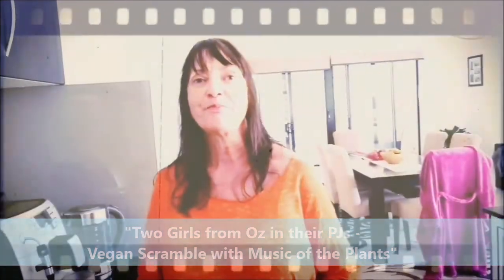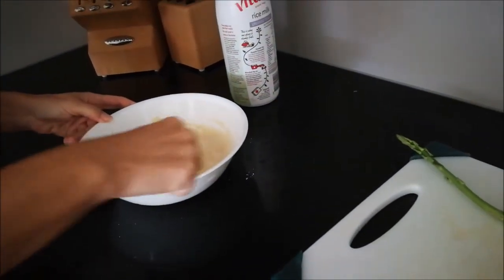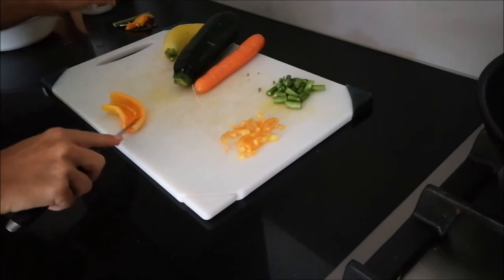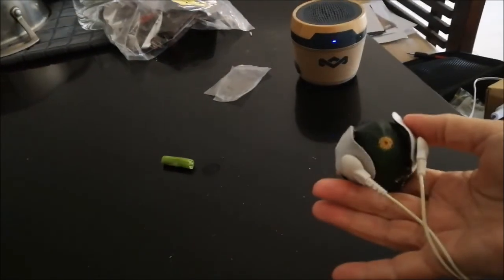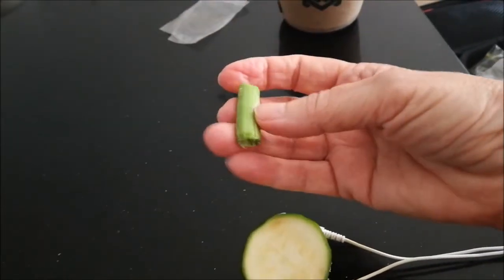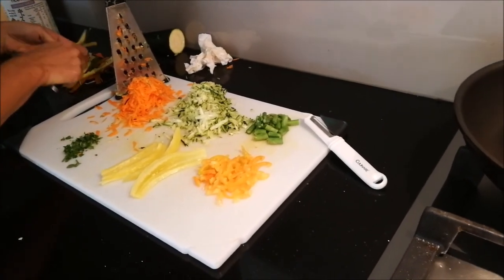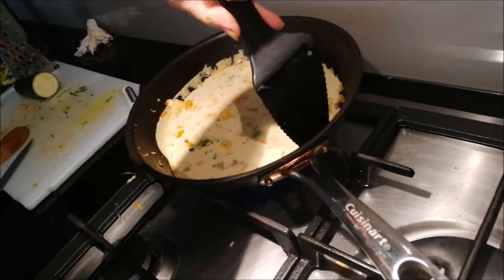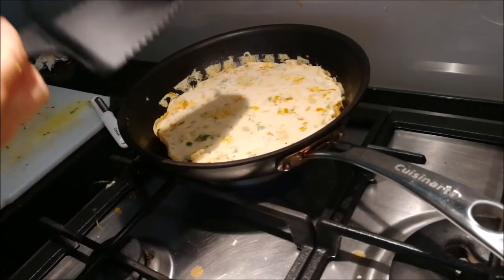Two Girls from Oz in their PJs – Vegan Scramble with Music of the Plants”🧘‍♀️🎶🌱🥘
Move over Jamie Oliver - THE YOGINI & THE HARPIST PRESENT a cooking video with a twist!

What a trifecta! A cooking demo, a discussion about frequencies & a demo of Music of the Plants.

Using organic vegetables, Chickpea and Tapioca Flour we make a stunning scramble for brunch -
Vegan, Gluten Free, Nut Free, Lactose Free, Guilt Free & high vibrational.

This is a ‘no-frills’ video, (yes we are in our PJs,) the focus is on high vibrational foods – essential
for health and vitality AND you will get to hear the ‘music’ frequency of some of the foods used, as captured with a biodata sonfication device.
• Asparagus
• Zucchini
• Capsicum
• Parsley
• Peace Lily

Get high on food!

Thank you for joining us from Deborah Bates & Irina Morrison 🙏♥️

**RECIPE** 🥘
Chickpea Veggie Scramble

You will need:
1 Organic Capsicum, chopped in pieces
1 Organic Asparagus, chopped in pieces
1 Organic Carrot, grated
1/2 Organic Zucchini, grated
1tsp of finely chopped fresh parsley
1tsp Olive Oil
Salt and Pepper (and/or any other seasoning) to taste

For the scramble:
3-4tbs of chickpea flour
2tsp of tapioca flour
1/3 Cup of Rice Milk or any non-dairy milk

Mix the scramble mixture to a consistency similar to the pancake batter; slightly runnier. Let it sit aside.

Add olive oil to the fry-pan, then add capsicum and carrot, let it sizzle for 2-3 minutes. Add zucchini and asparagus, and a splash of water to soften the veggies quicker. Add seasoning and sizzle until veggies are cooked. Asparagus should be little crunchy. Pour the scramble mixture over the veggies to cover it all. When the bottom seems cooked, start flipping it over, you can divide it in 4 pieces, turning each piece and at the same time creating scramble. When it’s cooked through, both sides, turn of the heat and serve. Enjoy!

PS We love you Jamie Oliver.